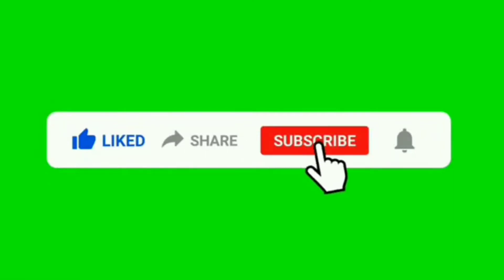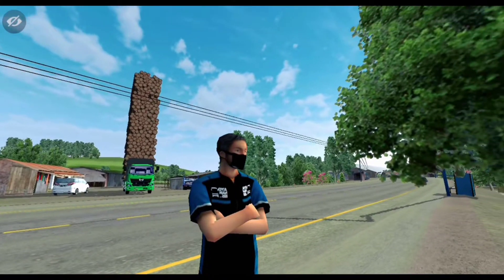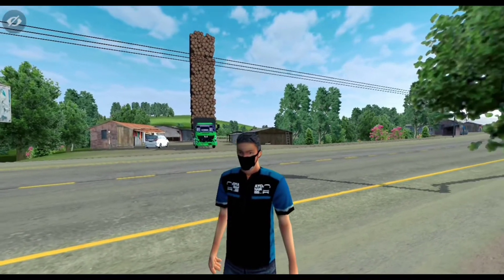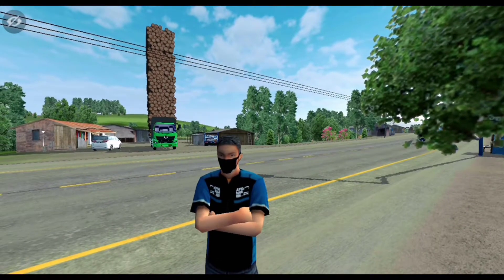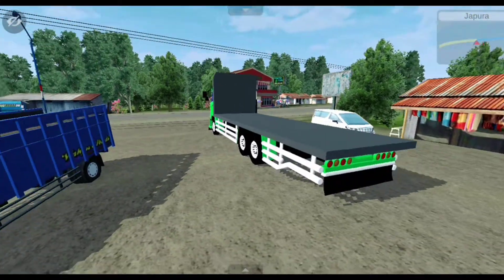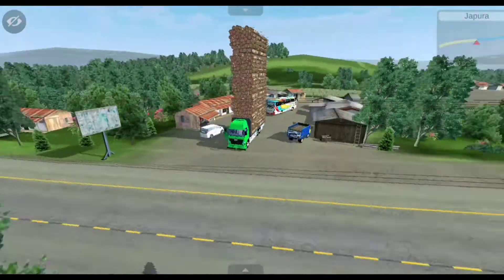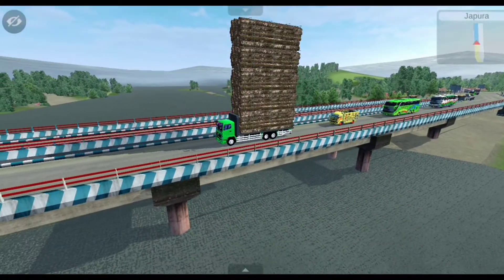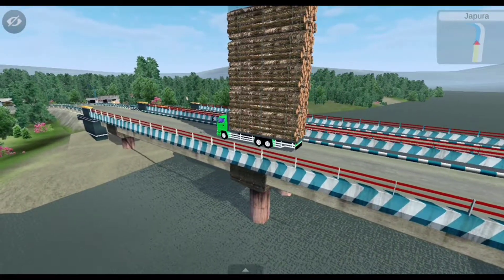MOD BUSSID TRUCK TRAILER MUATAN KAYU OVERTAKE FULL ANIM TERBARU 2021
Terimakasih sudah bersedia menonton video ini. Jika ada saran atau kritikan silahkan utarakan di kolom komentar. Semoga video ini dapat menghibur anda semua.

🔴GRATIS BAYAR DENGAN LIKE BOS !!
PASSWORDNYA?? SIMAK DULU VIDEO NYA .
PASSWORD TERLIHAT JELAS DALAM VIDEO

🔴MOD YANG MUNGKIN KAMU SUKAI ⏬

🔴GRATIS BAYAR DENGAN LIKE SAJA
untuk password simak dulu videoNya oke!

🔴MOHON MAAF KALO ADA YANG SALAH..